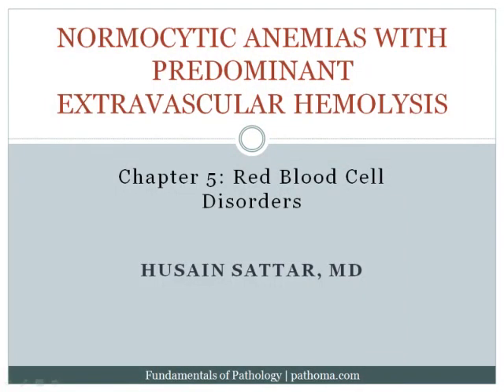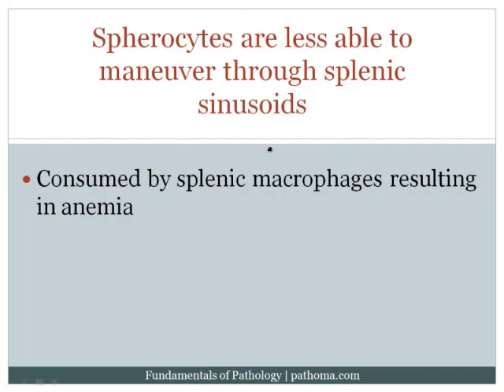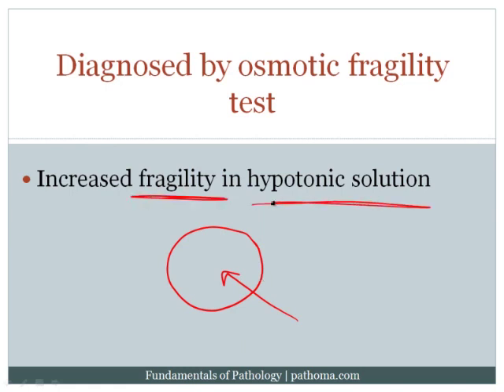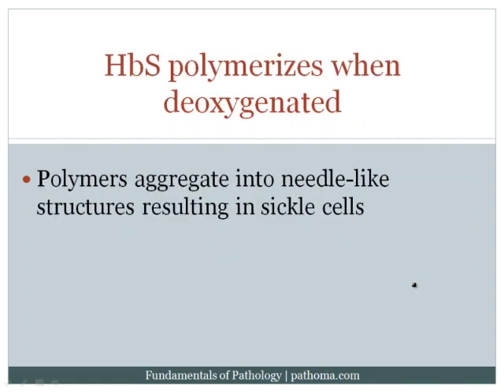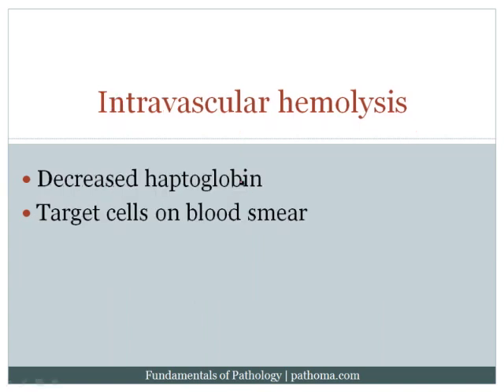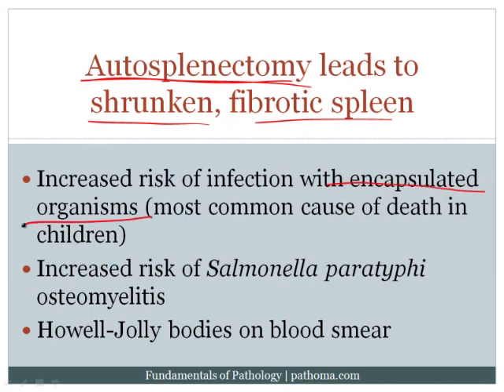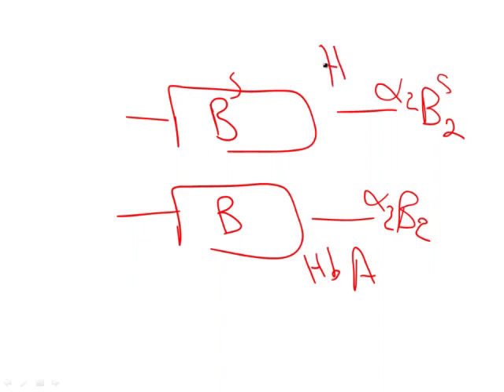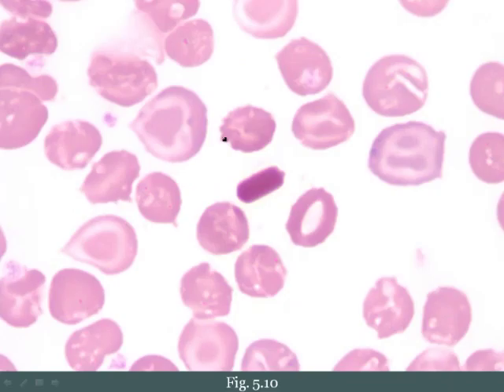28 August 2018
Video from محمد ہارون اقبال